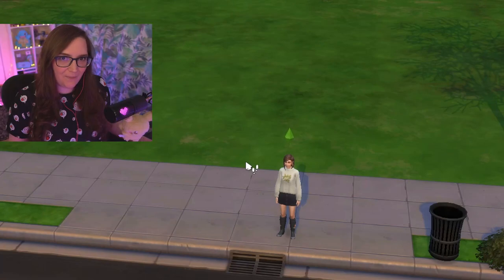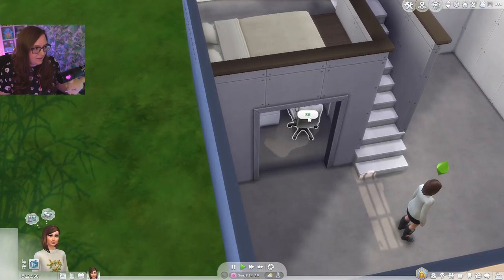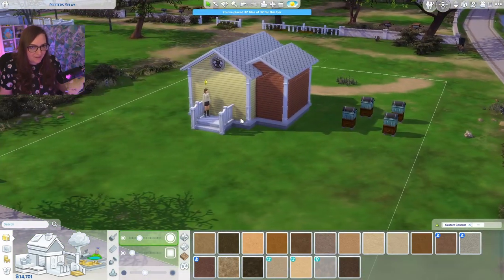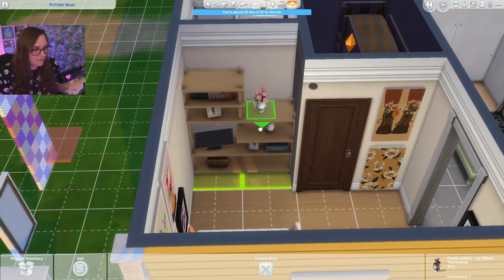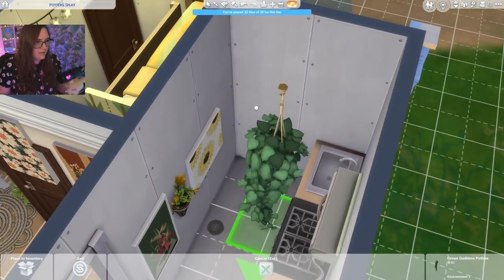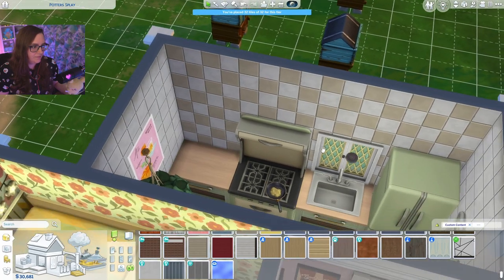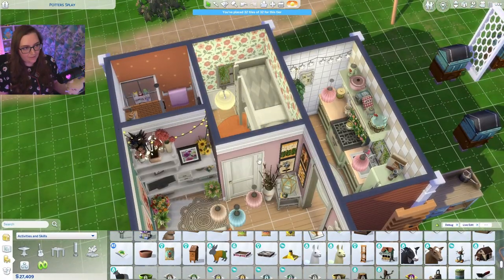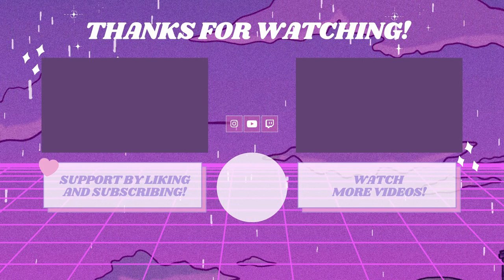Sims 4 | Tiny House with BEES!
✨Meet Honey & her tiny house with bees!
I'm definitely NOT a builder in the Sims 4, but I love creating new sims and their homes!

BansheeHVO
The Vases Art Series No.1
The Vases Art Series No.2

SimSationalToo
Word Art
Still NOCC Flowers